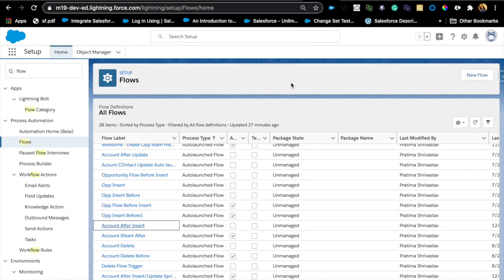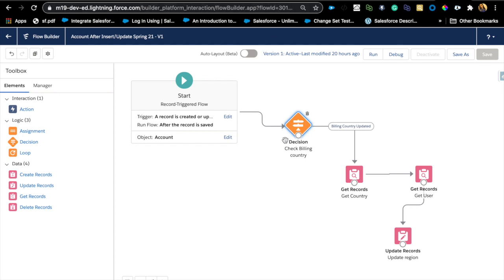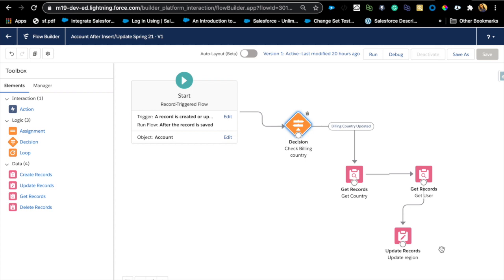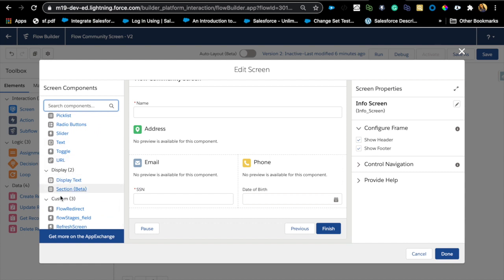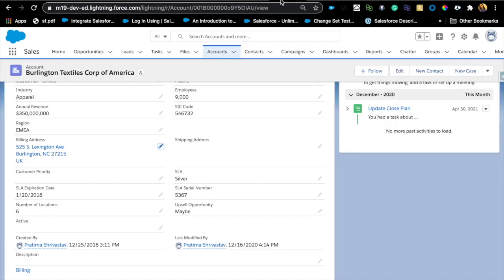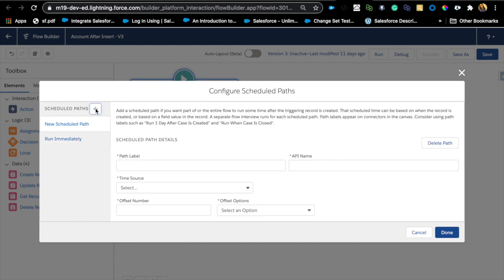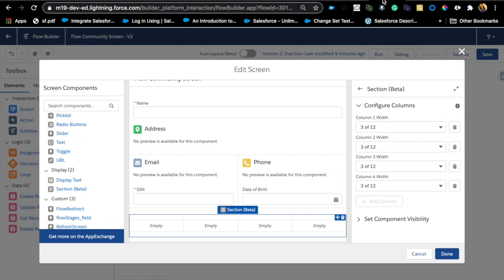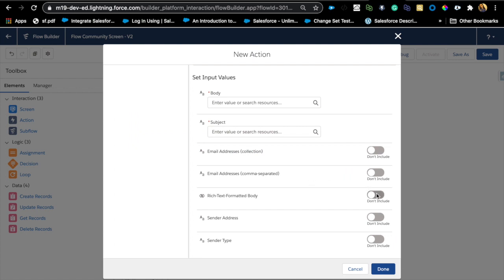Flow Enhancements Spring 21 Pre-Release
In this video, I talk about 4 top flow enhancements coming up with Spring 21 that I have found so far. Hope you find this helpful and reach out if you have find anything else :)
1. Use Prior Value on Flow
2. Multi-column layout on Screen flow
3. Scheduled actions from Auto launched Record triggered flow
4. Send email using formatted text